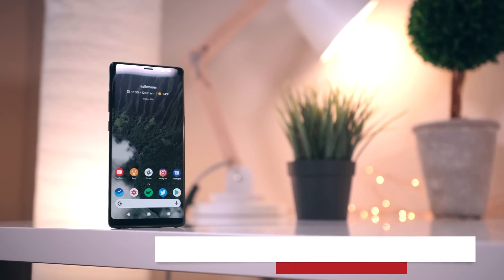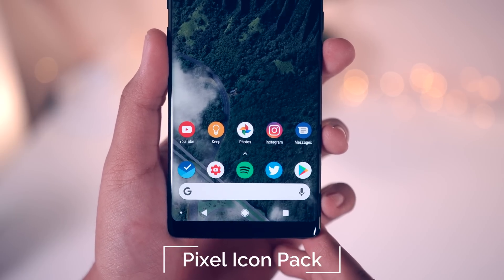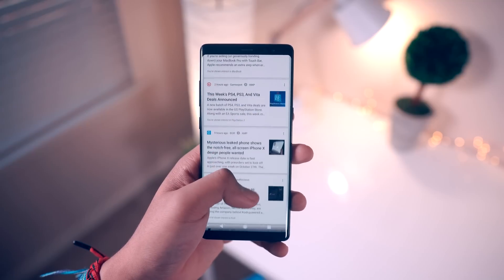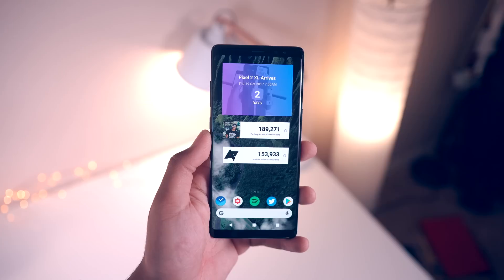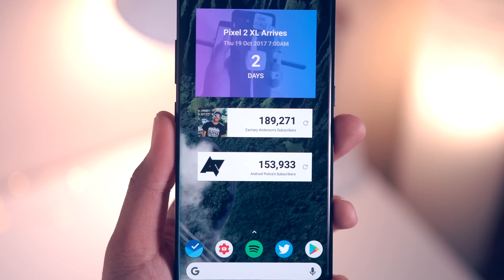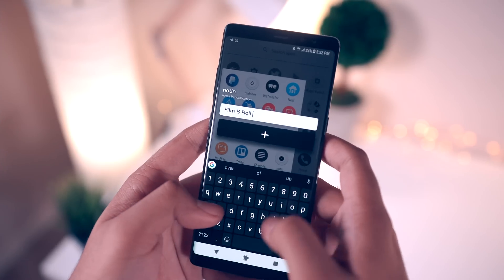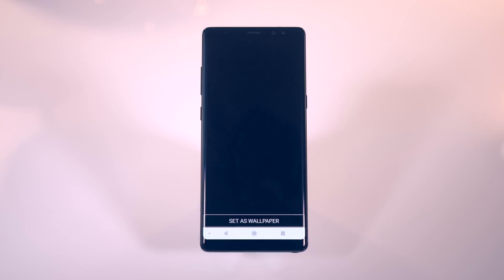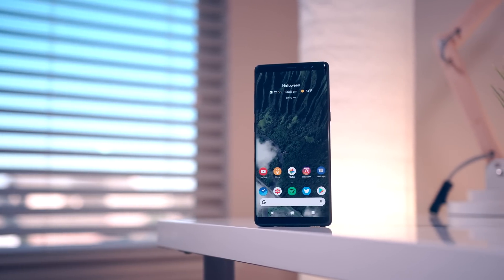Customizing the Galaxy Note8 - making it mine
Looking for some customization inspiration on your new Note8? We've got a few places to start. Hope you guys enjoy these videos! Let us know if you'd like to see more of these in the future!